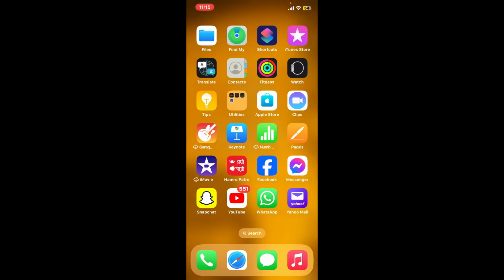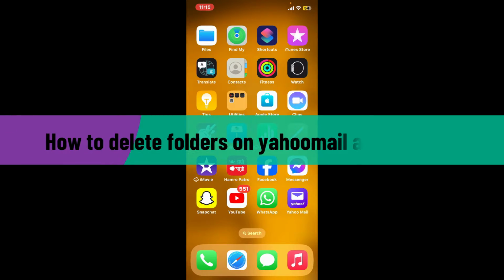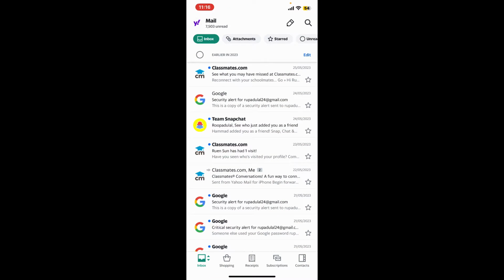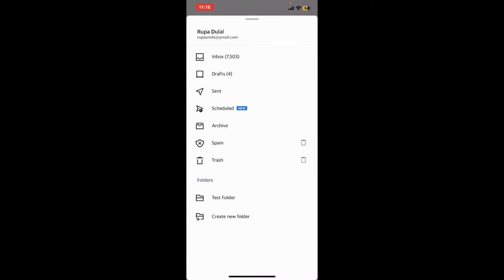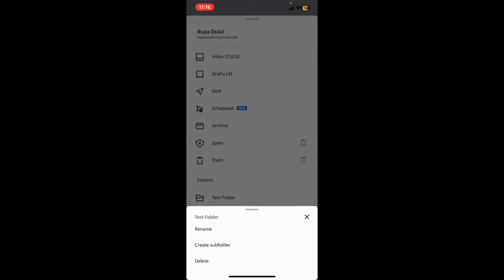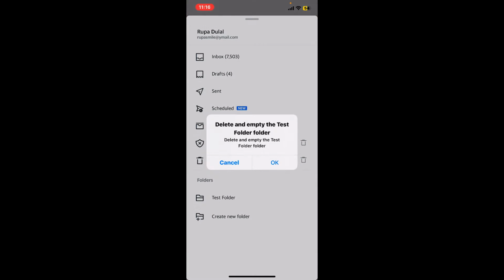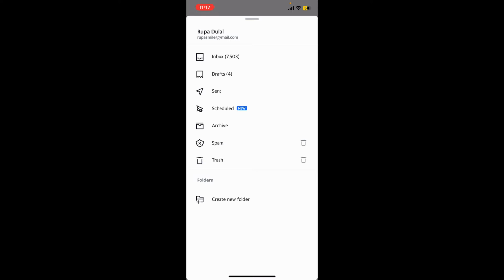How to Delete Folders in Yahoo Mail App 2024?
Streamline your Yahoo Mail experience by mastering the art of folder deletion. Our easy-to-follow tutorial will guide you through the steps of removing unnecessary folders, helping you keep your inbox organized and stress-free. Watch now for a cleaner, more efficient Yahoo Mail app!"